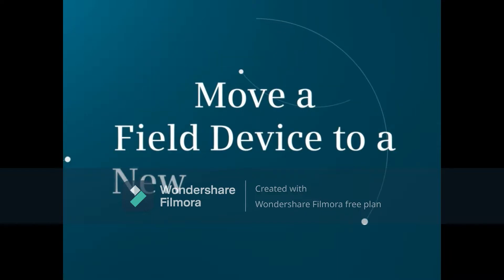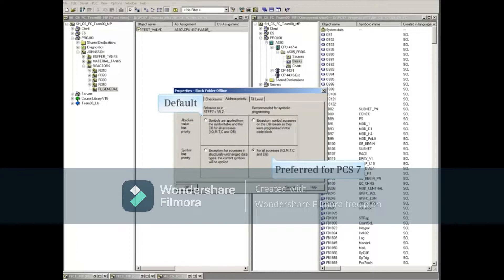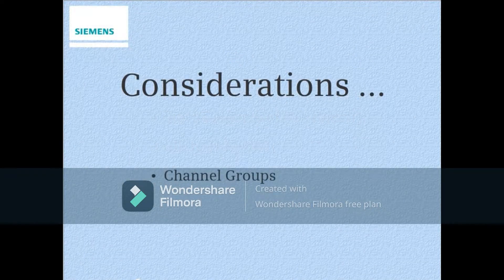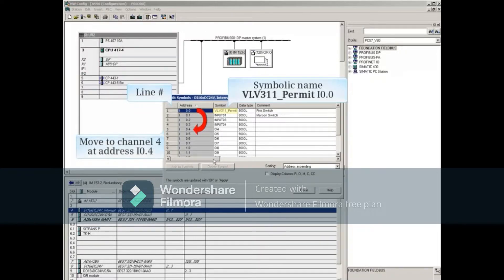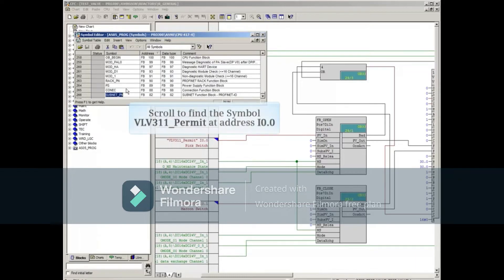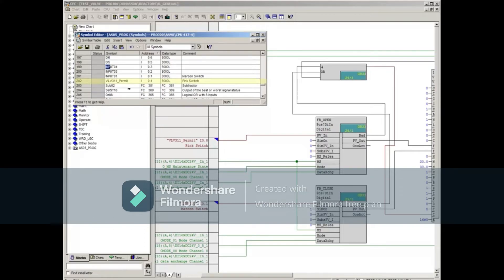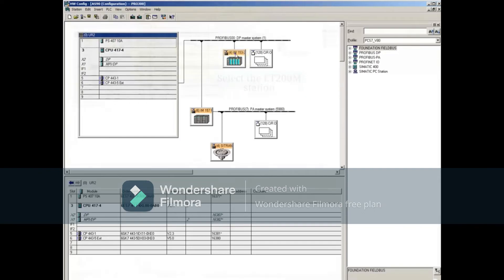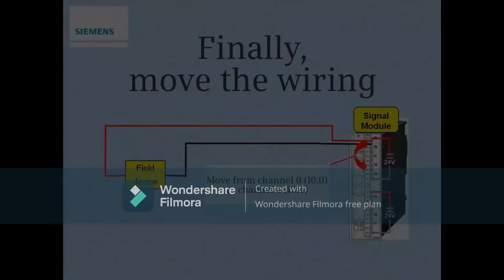61 Move a Field Device to a New IO Channel || Simatic PCS7 || Simatic Manager PCS 7 Tutorial